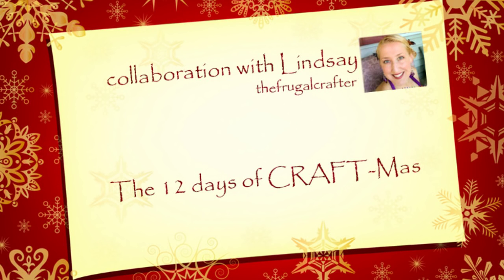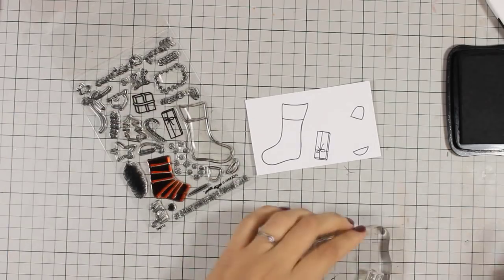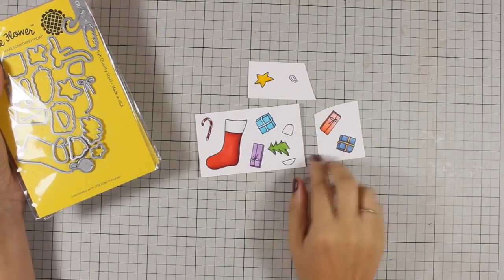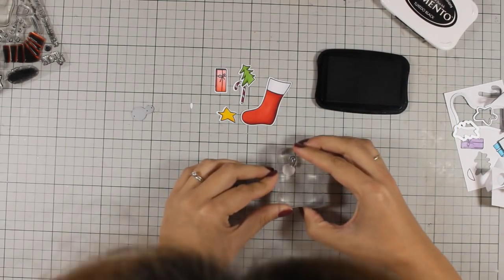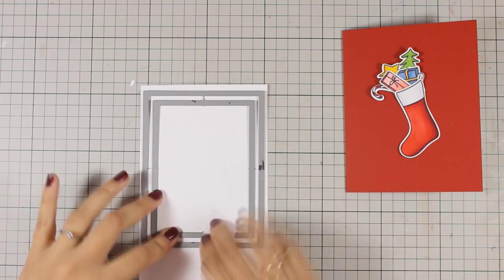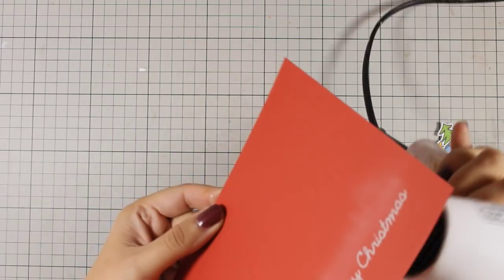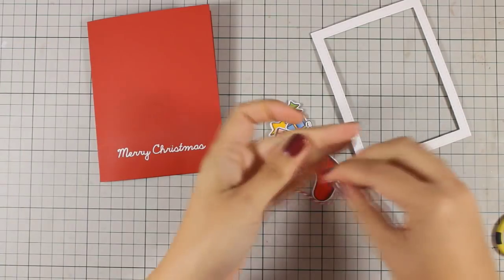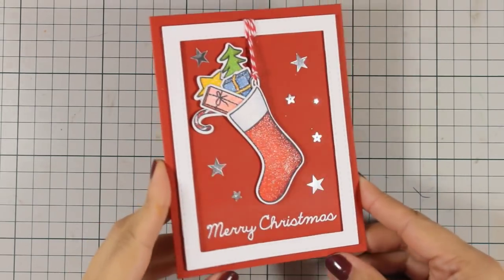Collaboration with Lindsay (thefrugalcrafter) !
This video is a fun collaboration with my youtube friend Lindsay thefrugalcrafter! We are both making a Christmas card! Make sure to visit her channel to see what she has created to inspire you!